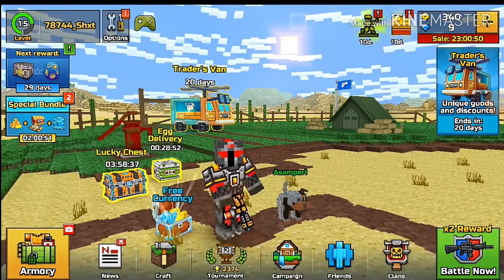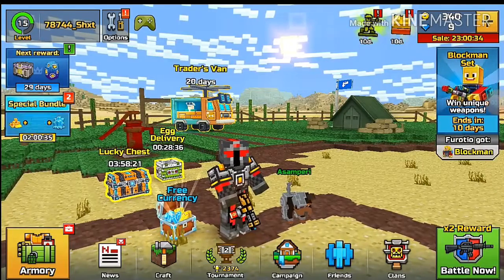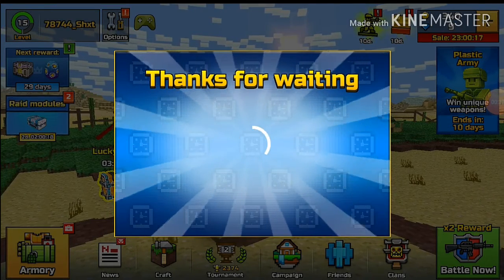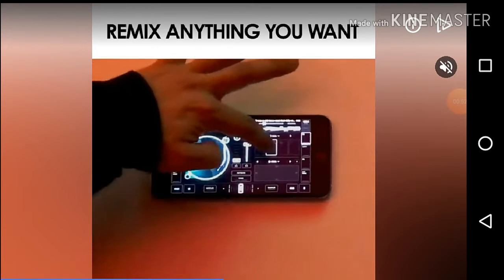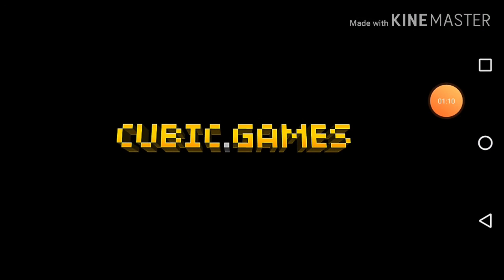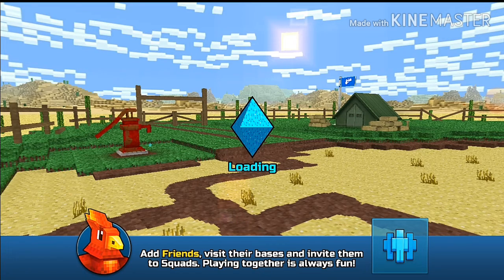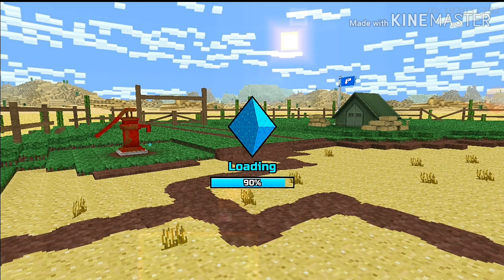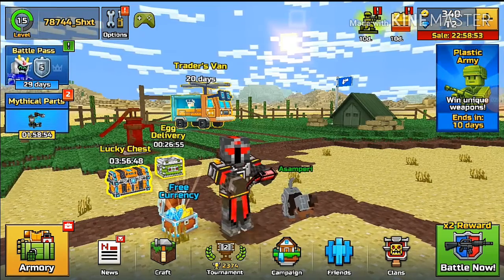Best Glitch for Pixel Gun 3D [Free Currency Gems] To Get them 100 times quicker